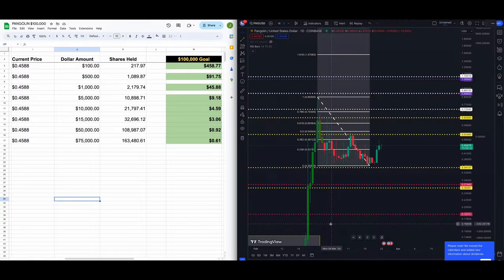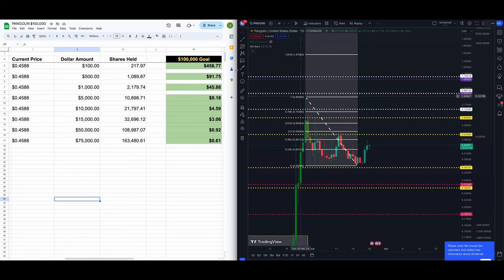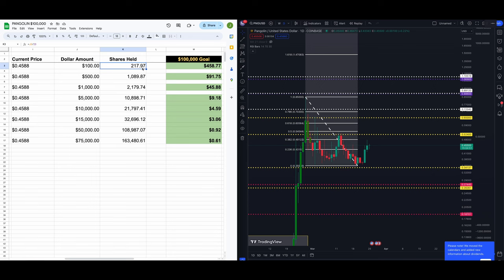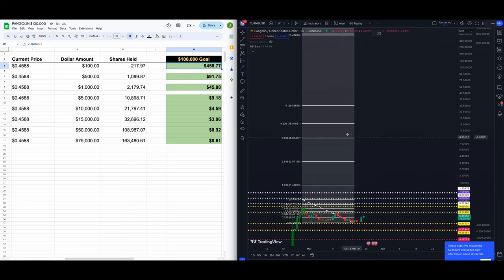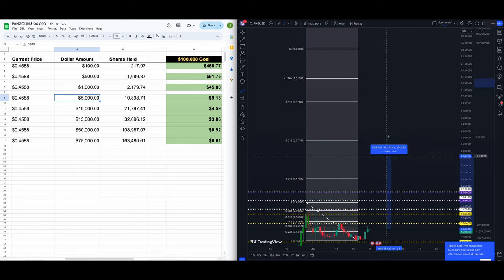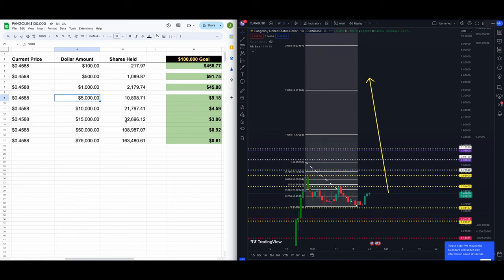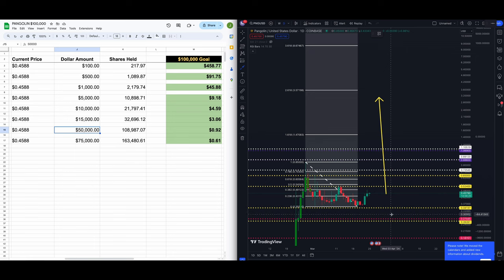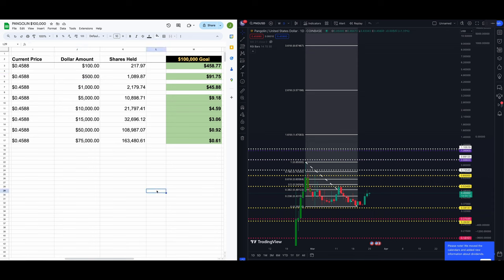PANGOLIN MAKING $100,000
PANGOLIN MAKING $100,000 - Can You Do It?

BUY XRP & CASPER HERE: Open An UpHold Account & Buy XRP & CASPER (UpHold)